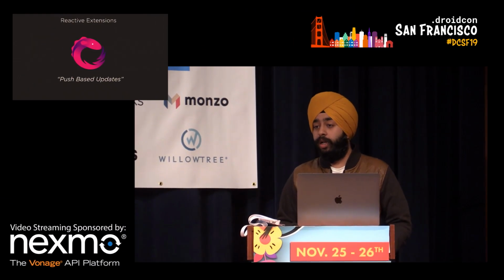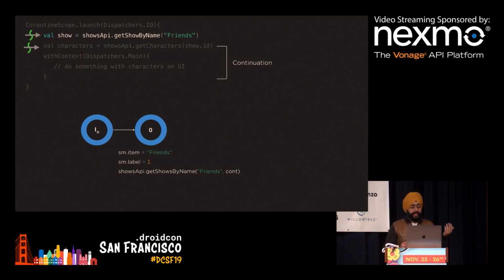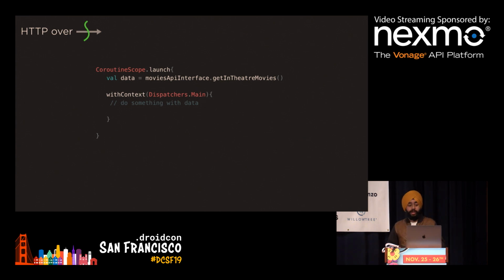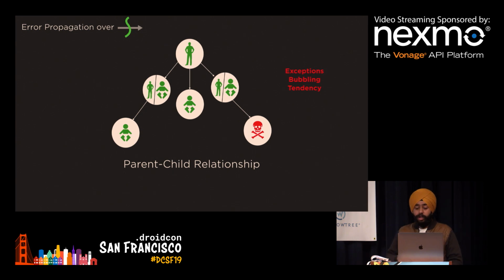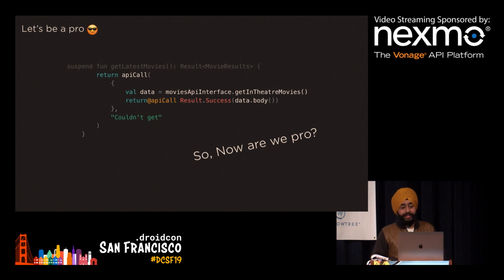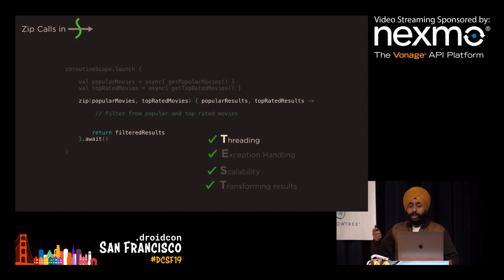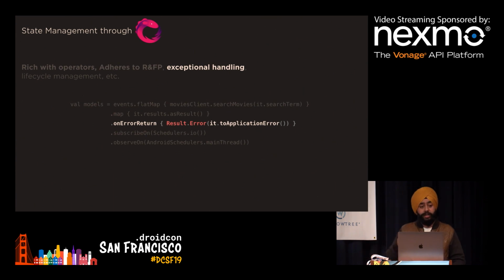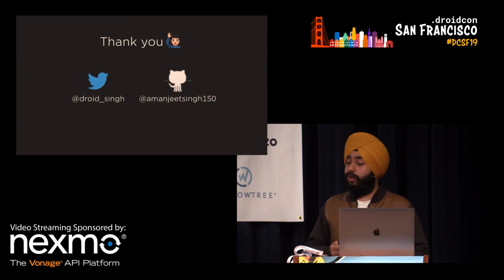Coroutines and Rx: A Battle Towards Asynchronicity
Speakers: Amanjeet Singh

Coroutines have already changed the way that we all thought of doing asynchronous programming. The transition from the traditional way of doing asynchronous programming to coroutines is also not very easy. Especially, when you have to leave something like RxJava. This talk will make you realize how the Rx things will look like in Coroutines world.
We will witness a battle shaping up between the two by judging their skills in different battle rounds.
Abstract:
1. A brief introduction to what Coroutines bring to the table and an interactive way to understand the coroutines magic.
2. Introducing the players in the ring with their special powers: Rx and Coroutines. We will get to know about the different power each player has and will provide a rating to them.
3. Starting the battle between the two by giving different situations and declaring a winner in each case. Here we will also get to know how the two worlds will look in contrast:
* Zipping different API calls and having results.
* A chain of responsibility for picking up your data
* Transforming the native callbacks to the coroutines vs
transforming in observables.
* Exception handling
* and much more
4. Conclusion